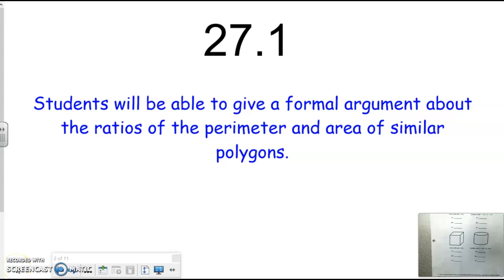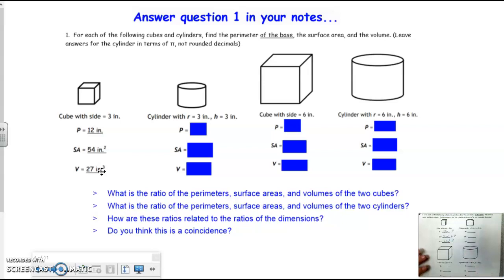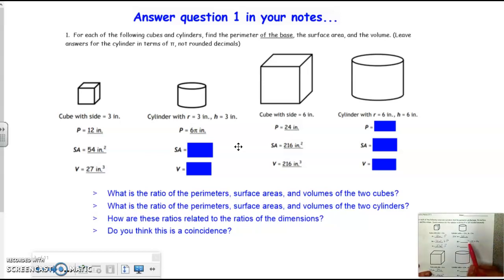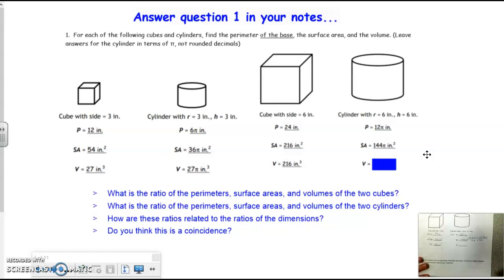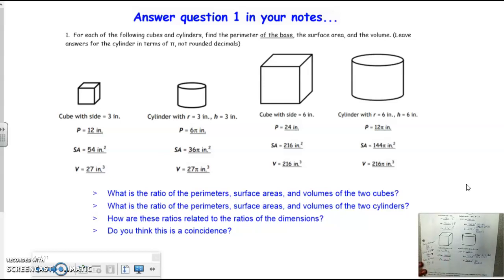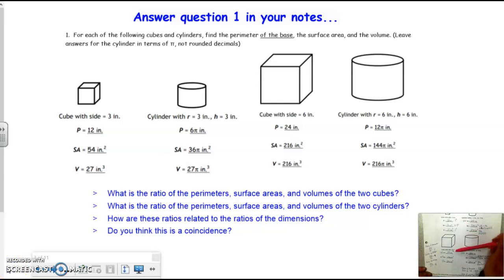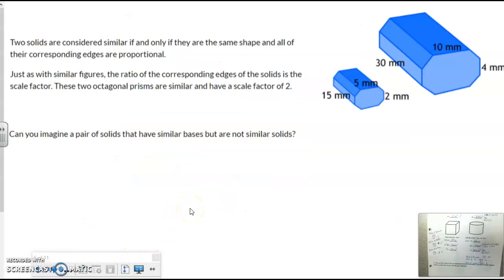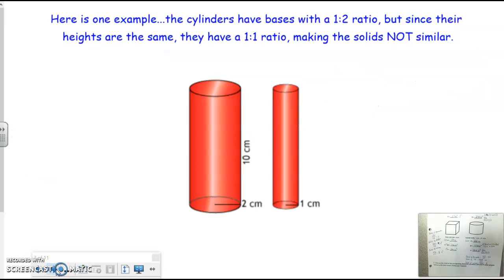Topic 27 1 Part 1